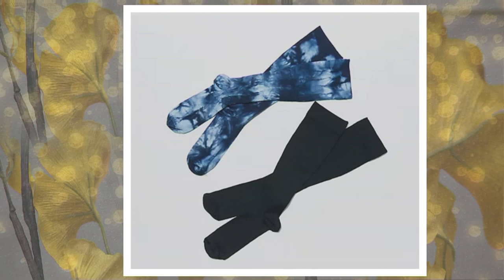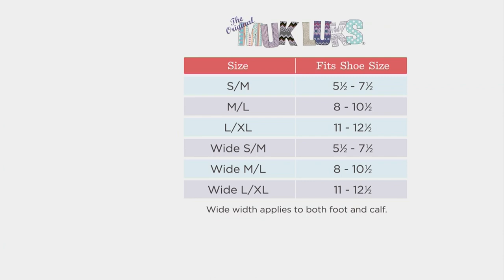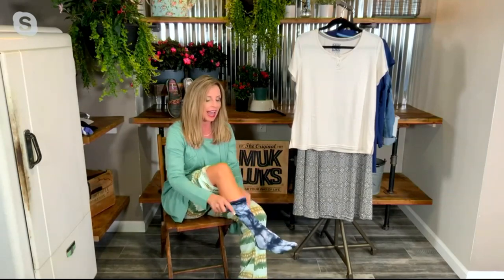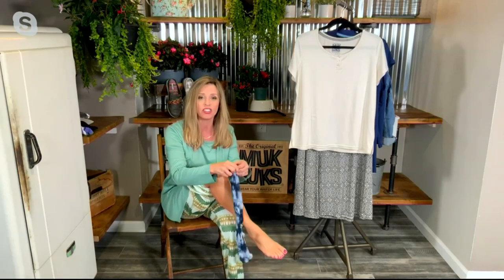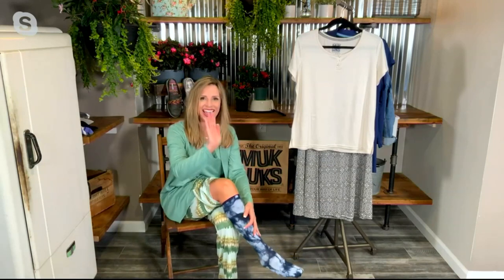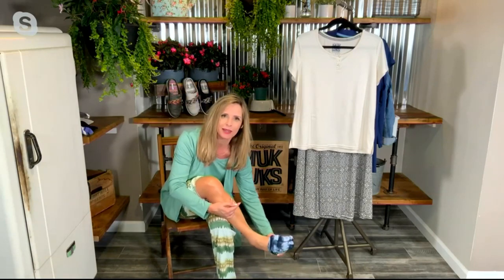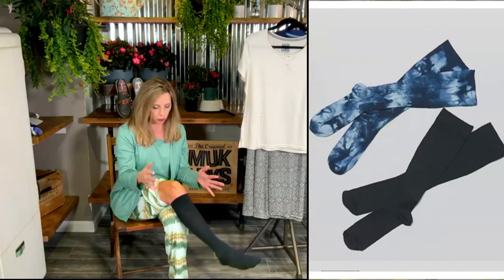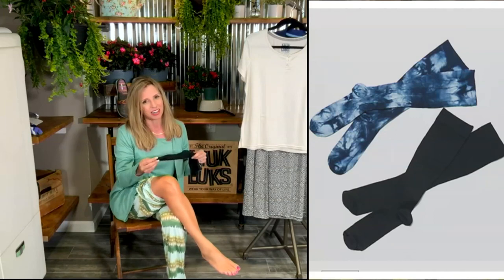MUK LUKS 8-12 mmHg Graduated Compression Socks 2-Pack on QVC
MUK LUKS 8-12 mmHg Graduated Compression Socks 2-Pack

Know what your self-care plan might be missing? Compression socks! This set from MUK LUKS not only gives you options, style-wise (hello, fun tie-dye), but also provides graduated compression designed to help support and provide relief for tired aching legs and minor swelling. From MUK LUKS.